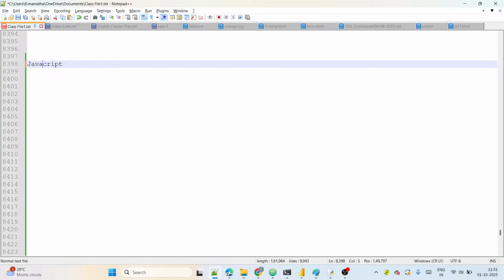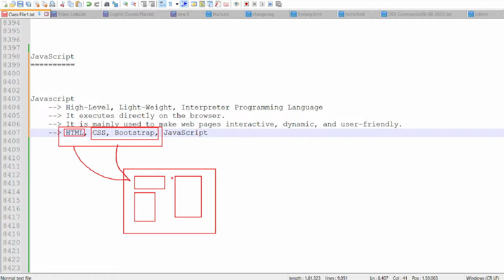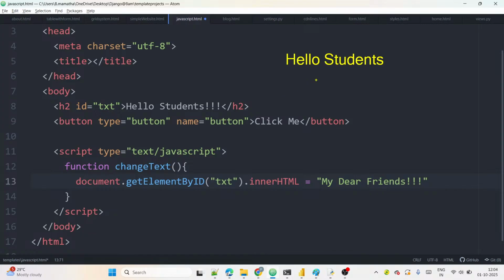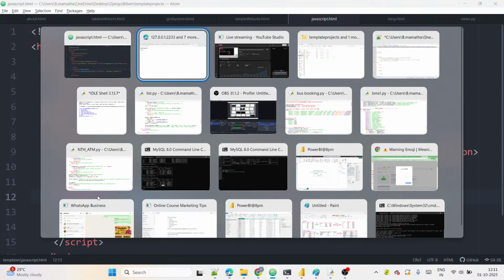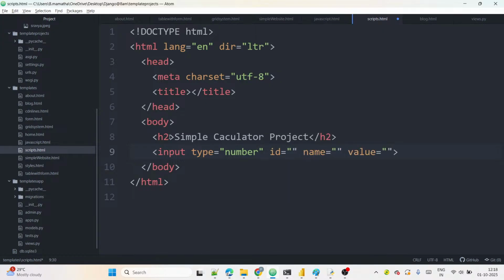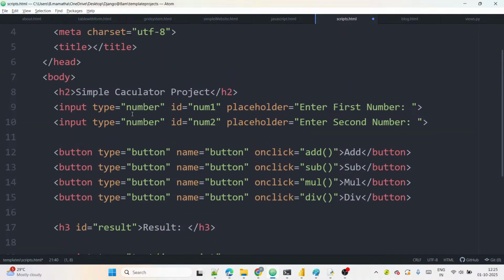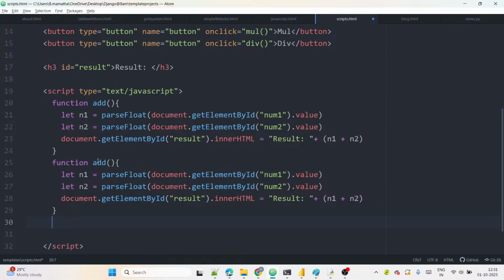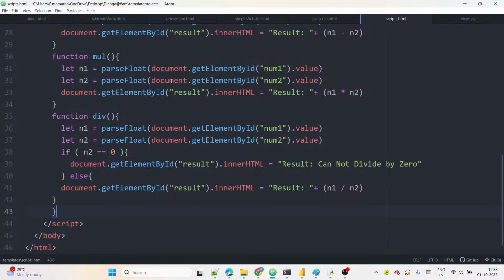Day23: Django by Mr. Narayana